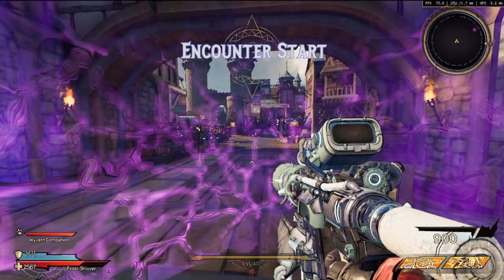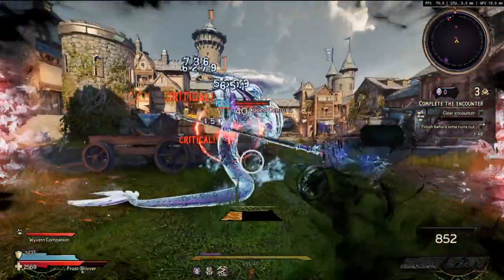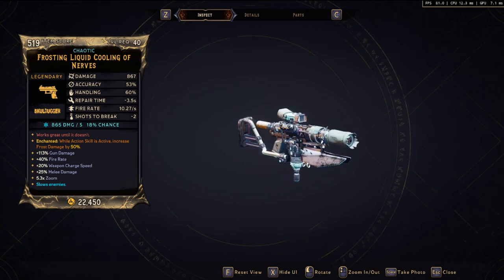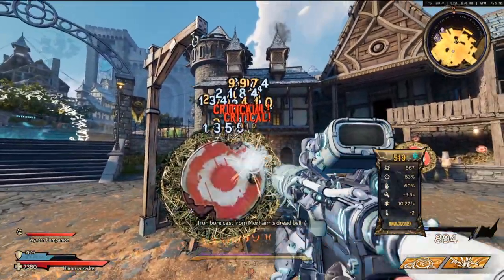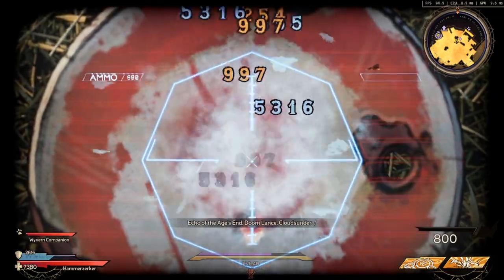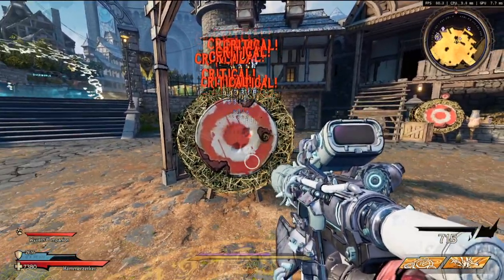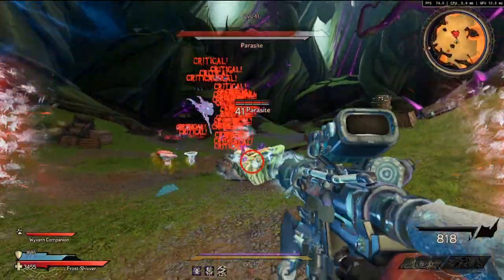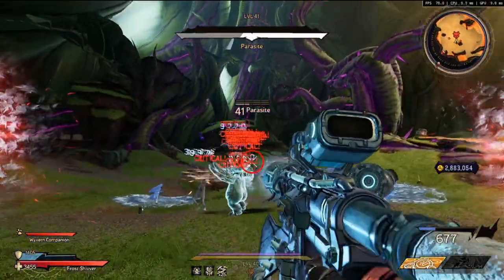Liquid Cooling Legendary Weapon Guide | Break The Game | Tiny Tina's Wonderlands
Good luck getting yourselves a Liquid Cooling! Make sure to check any future patch notes to see if this weapon gets buffed or nerfed.

I'd appreciate if you could come and say hi or give me support on my stream sometime!